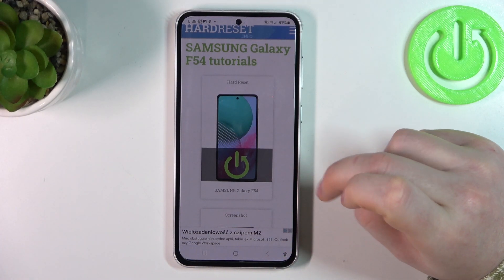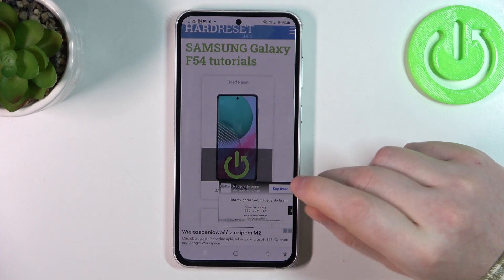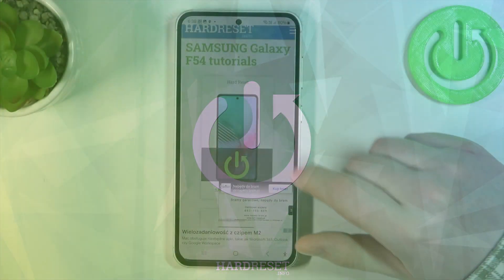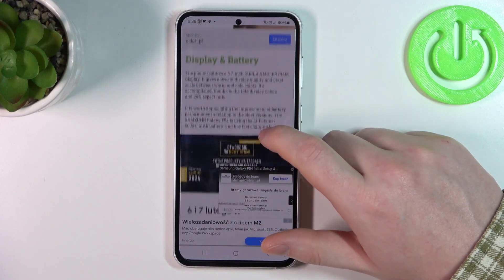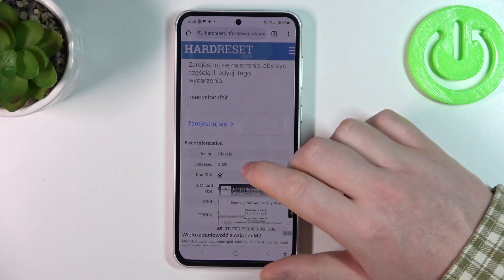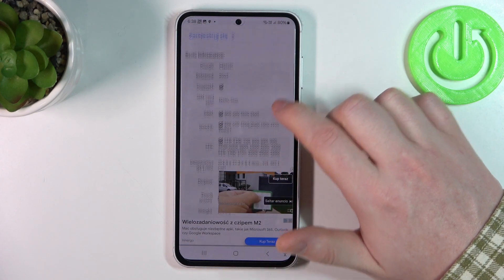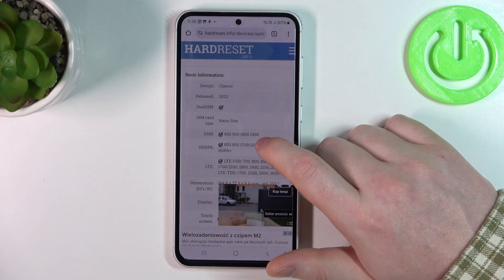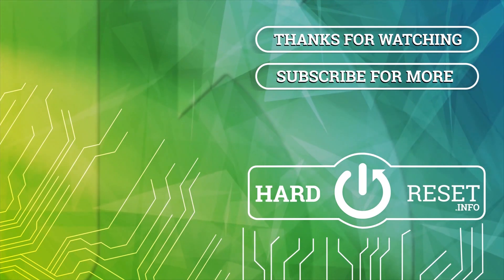SAMSUNG Galaxy F54 - Check Release Year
This tutorial will serve as a reference guide for understanding the SAMSUNG Galaxy F54's release timeline in the market, including its launch date and availability. Knowing the release year is crucial to understanding the device's release timeline. In this guide, users will be provided with essential details about the SAMSUNG Galaxy F54 debut in the market, including how to identify the device's release date.

What is the significance of knowing the release year of the SAMSUNG Galaxy F54 for users?
Where can users find information about the release year of the SAMSUNG Galaxy F54?
What was the specific year when the SAMSUNG Galaxy F54 was introduced to the market?
Are there variations or different release years for specific regions or models of the SAMSUNG Galaxy F54?
How can users verify the release year of their SAMSUNG Galaxy F54 device?